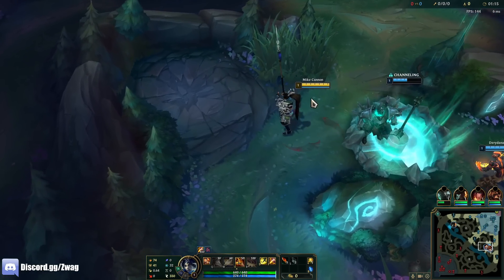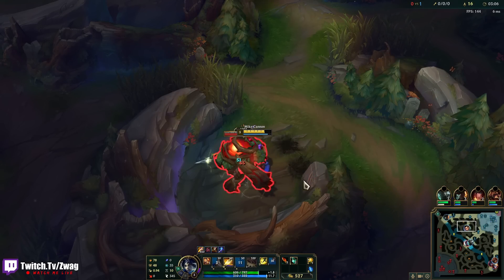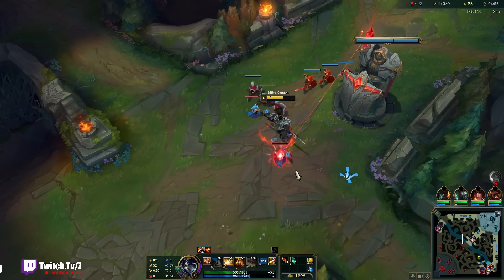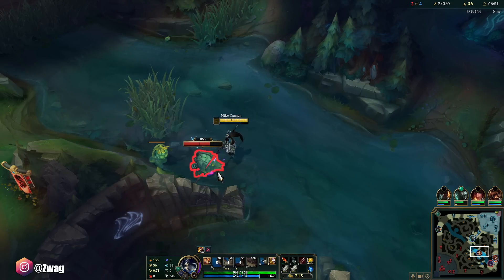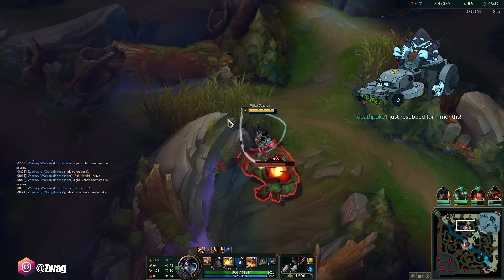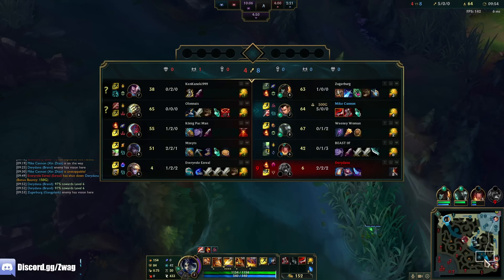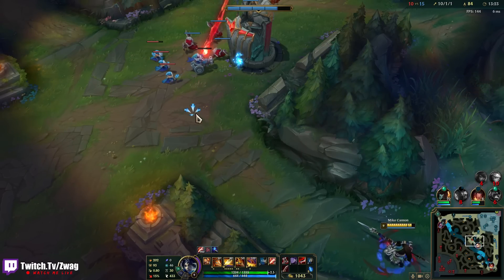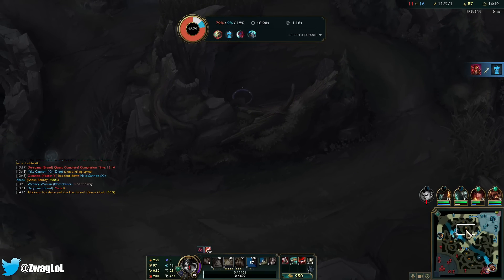This champion deletes you in 3 auto attacks (and there's no counter play)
League of Legends season 12 Xin Zhao Gameplay!